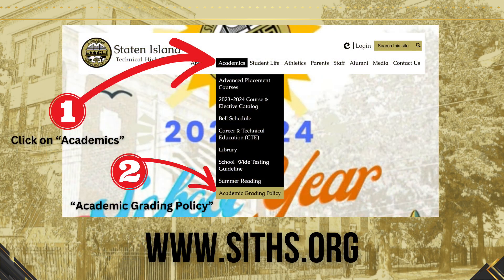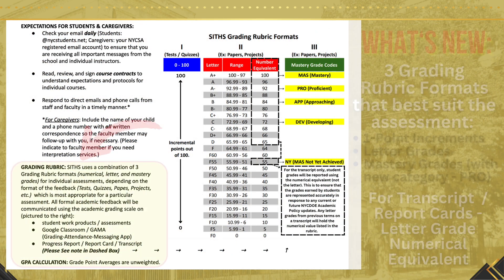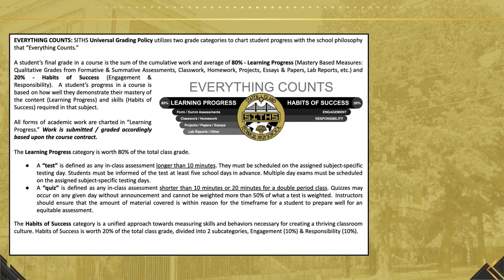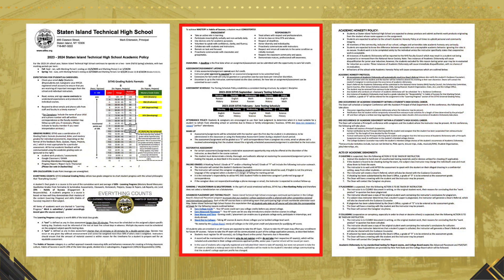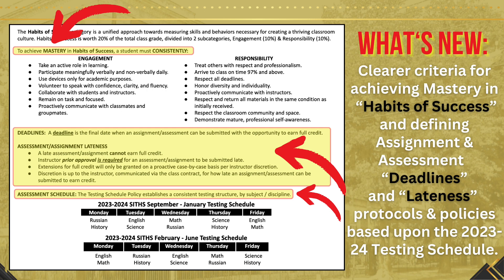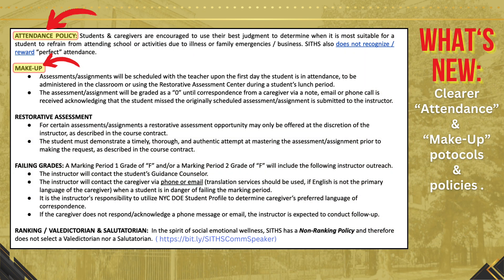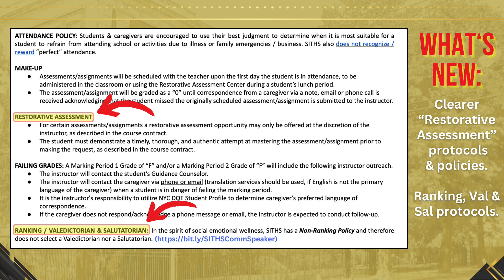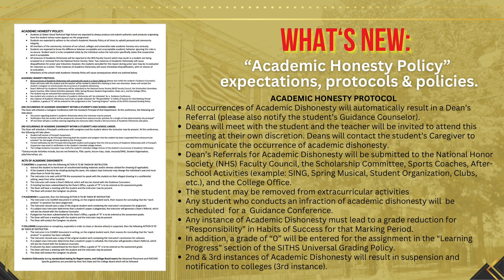2023 24 SITHS Academic Policy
2023 24 SITHS Academic Policy